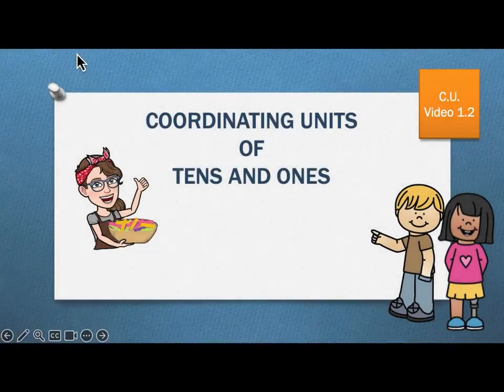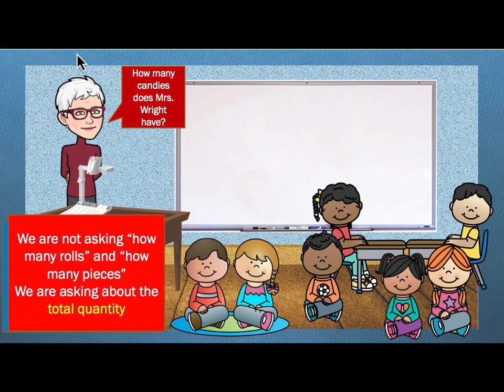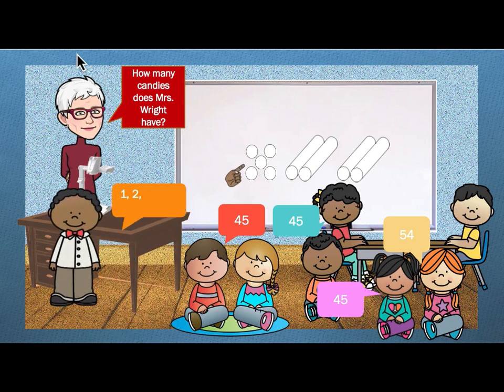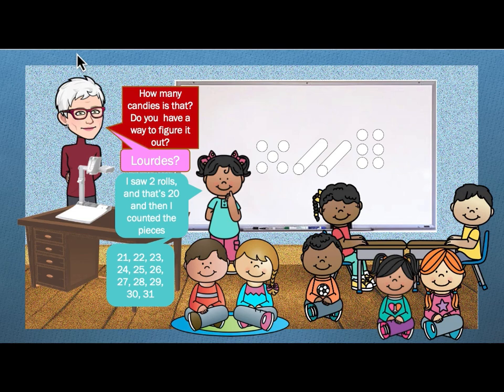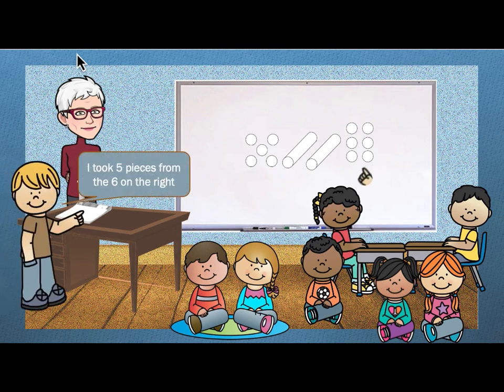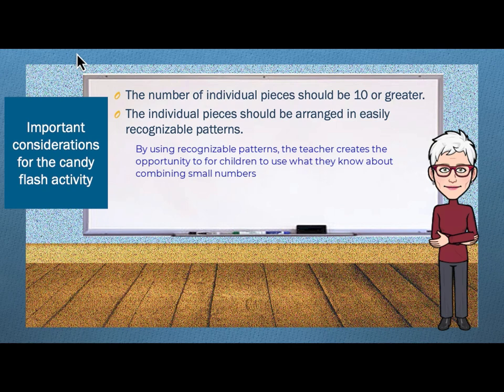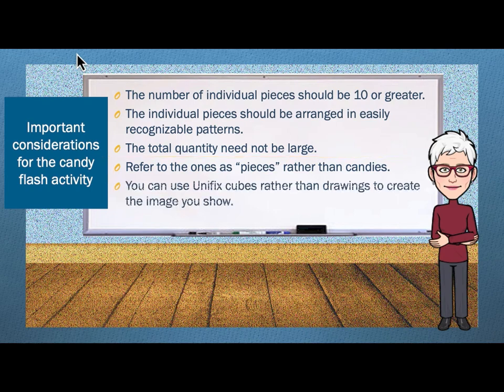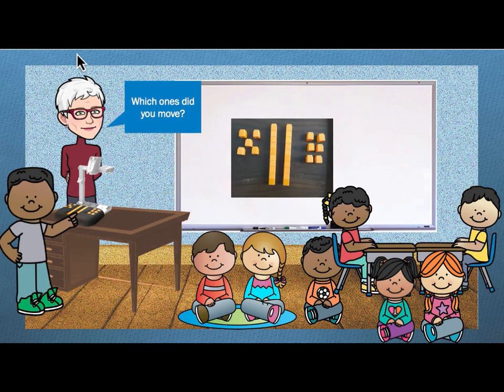Coordinating Units Tens and Ones 1.2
This is the second of 3 videos in the first part of the Coordinating Units Sequence